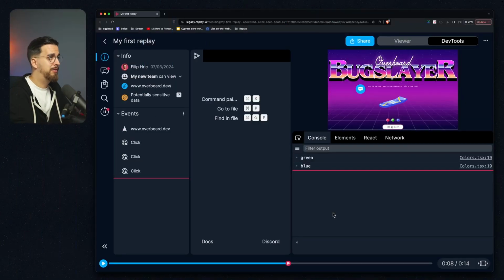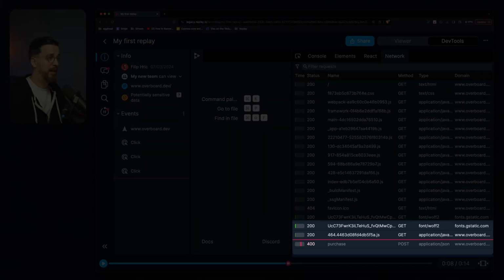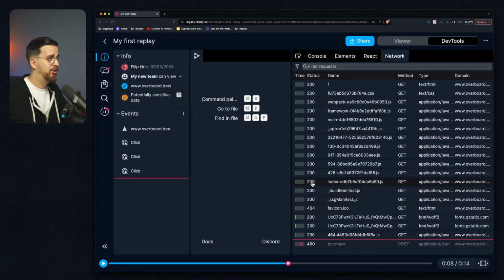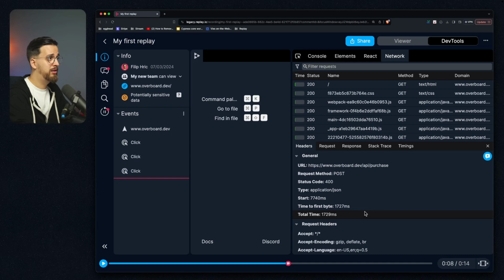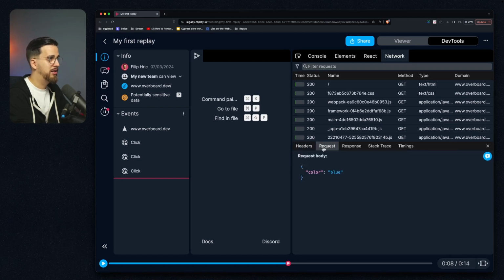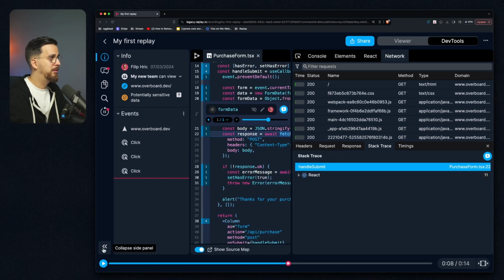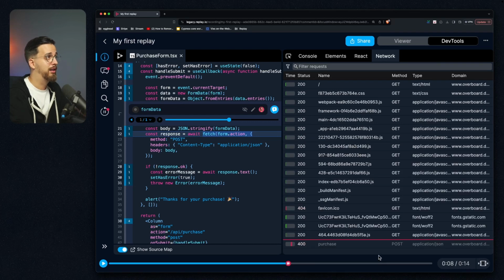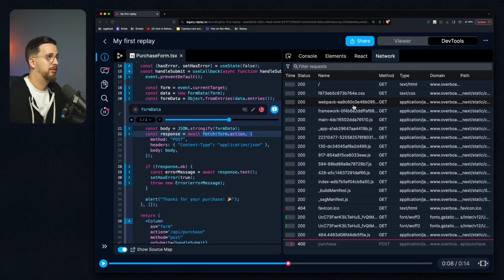07 - Network panel (Replay.io course)